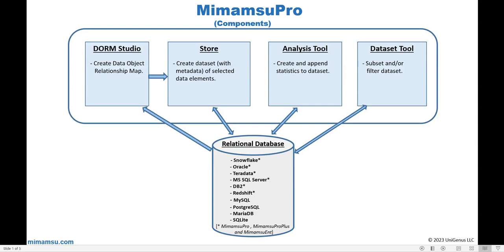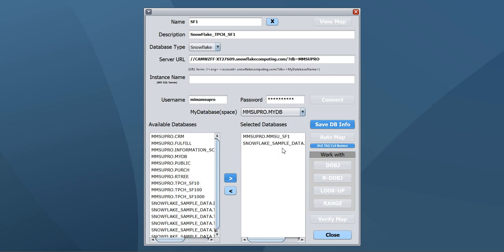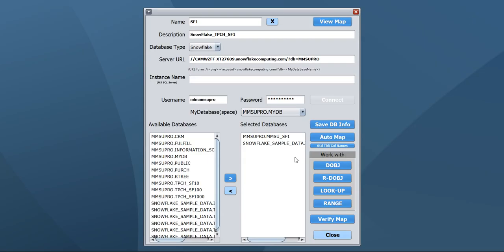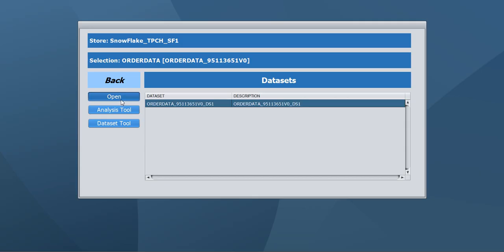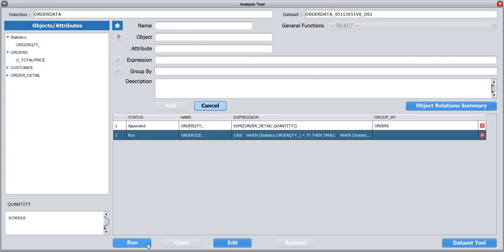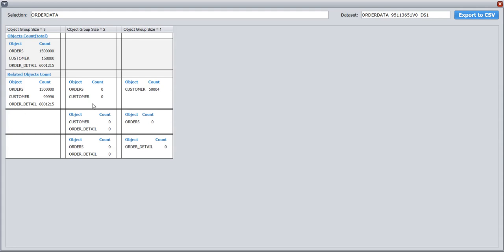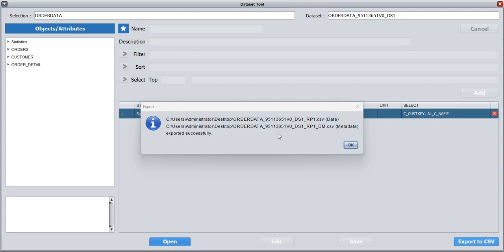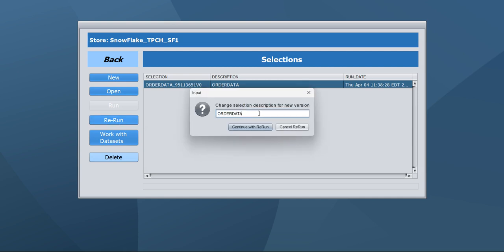MimamsuPro: SnowFlake Example-1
MimamsuPro is a data analytics tool to create dataset from relational database, create and append statistics to the dataset; and create subset and/or filter the dataset. MimamsuPro supports Snowflake, Teradata, Redshift, Oracle, MS SQL Server, DB2, MySQL, MariaDB, PostgreSQL.